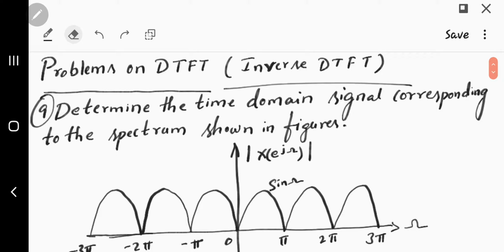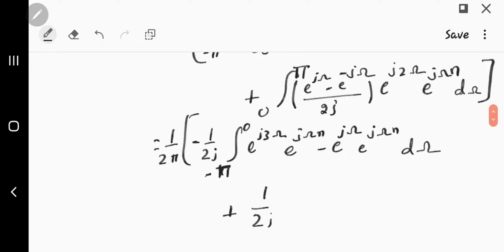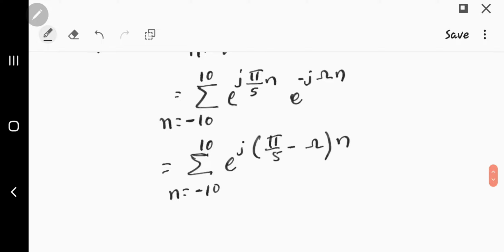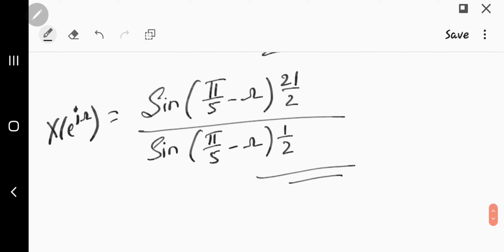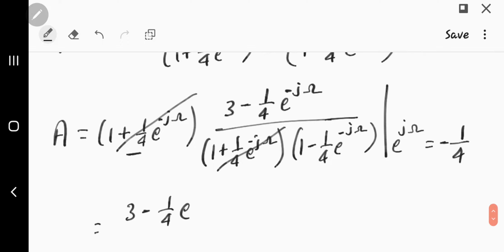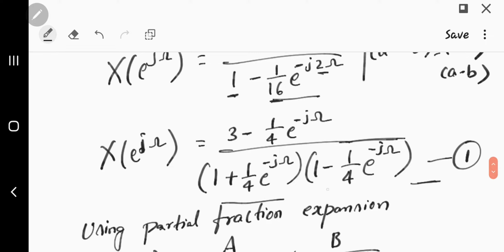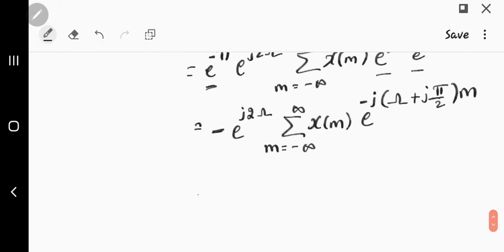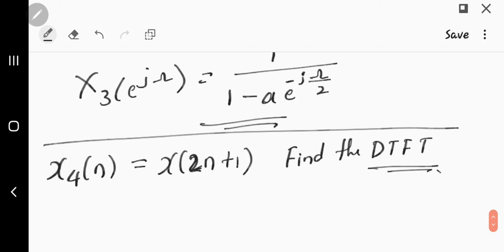Lecture 27: Problems on Fourier Transform (Inverse DTFT)